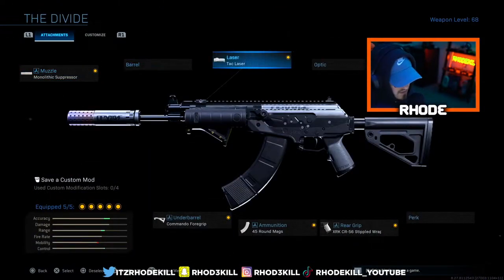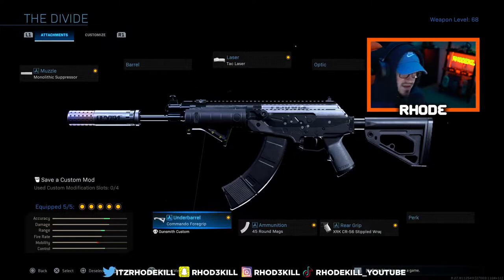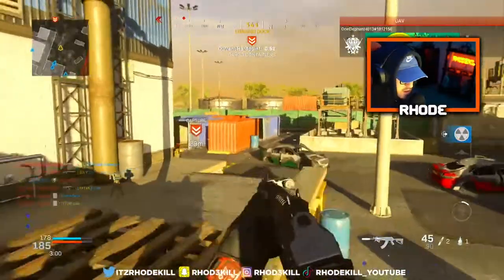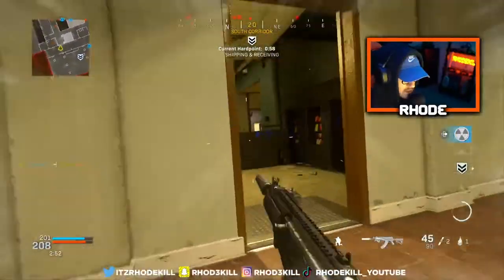SEASON 6 AMAX in MODERN WARFARE! (BEST AMAX CLASS SETUP in MODERN WARFARE SEASON 6) TACTICAL NUKE!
OVERPOWERED AMAX IN MODERN WARFARE SEASON 6... BEST AMAX CLASS SETUP IN COD MW

Welcome to the Channel! I am a Call of Duty content creator that focuses on Best Class Setups, Tactical nuke gameplays, and tips/tricks on how to become a better player in Call of Duty!